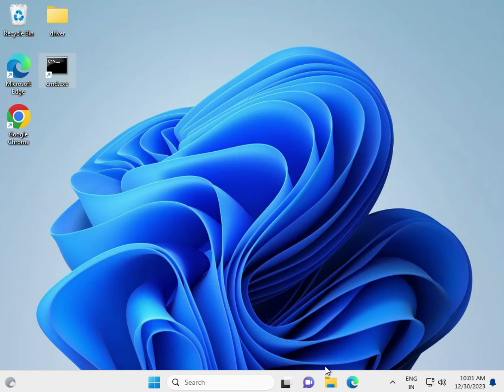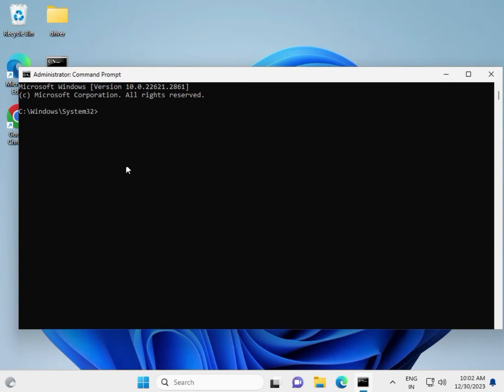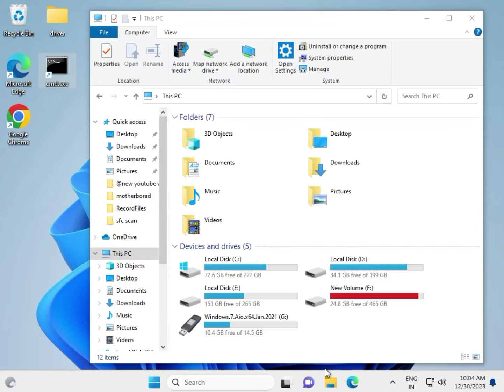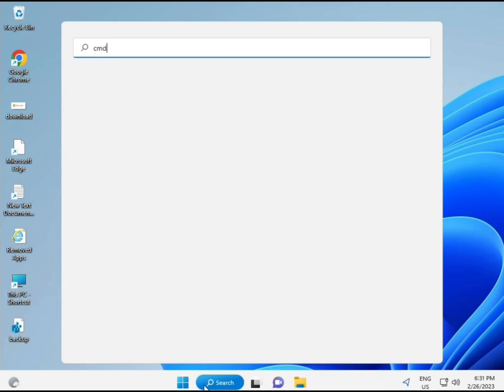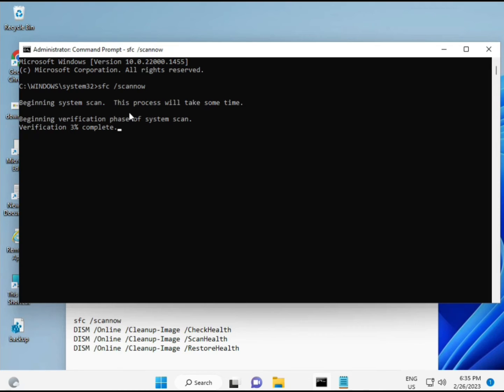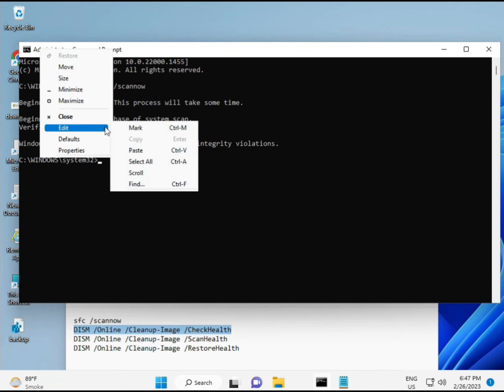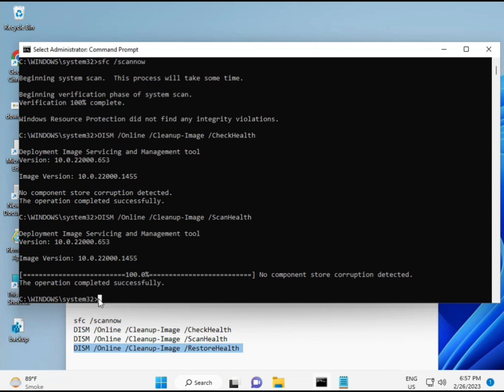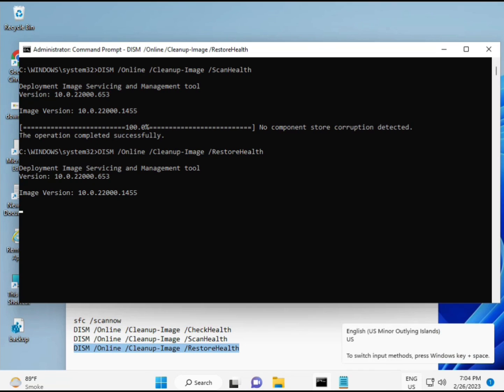how to SanDisk SD Card Health Check windows 10 or 11